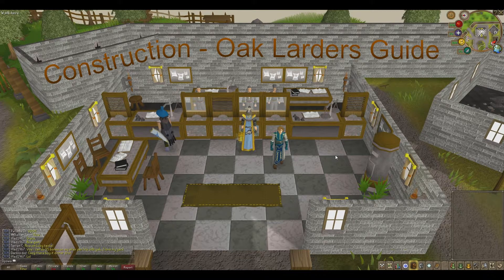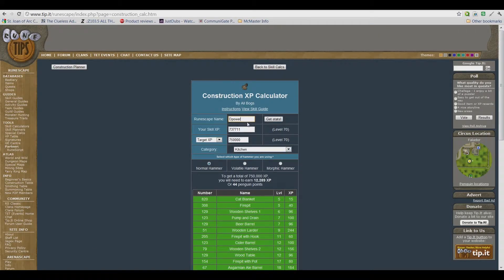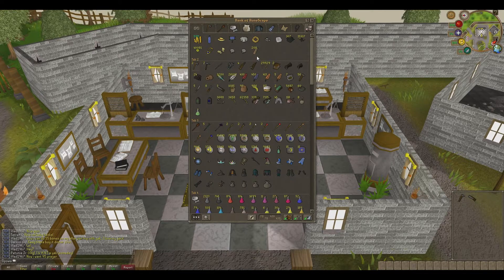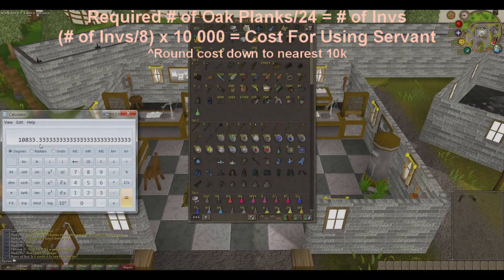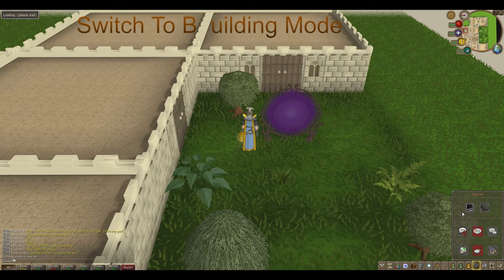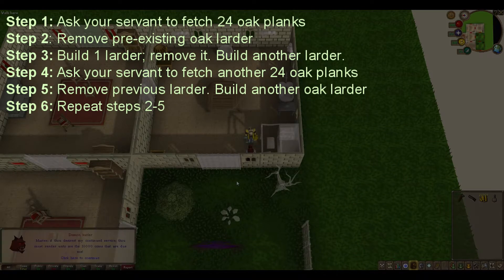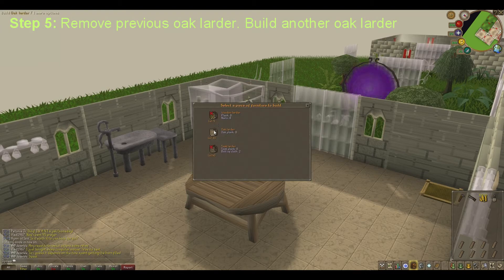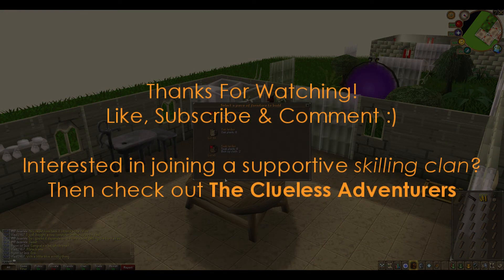[Construction] Oak Larders Guide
This is a RuneScape guide on how to train the construction skill using the oak larders method. Written summary found below...

Exp/Hr using Demon Butler + Normal Hammer = 208k

| Written Summary |

Requires 33 construction & a servant (demon butler)

Initial Inventory: Hammer, Saw, Money [Gp to pay Demon Butler] & a miscellaneous item to act as a placeholder

In Bank: Oak Planks

CALCULATIONS

Required # of Oak Larders x 8 = Required # of Oak Planks
Required # of Oak Planks/24 = # of Invs
(# of Invs/8) x 10 000 = Cost For Using Servant
^Round cost down to nearest 10k

~Teleport To House [1 earth, air & law]~

Step 1: Ask your servant to fetch 24 oak planks
Step 2: Remove pre-existing oak larder
Step 3: Build 1 larder; remove it. Build another larder.
Step 4: Ask your servant to fetch another 24 oak planks
Step 5: Remove previous larder. Build another oak larder
Step 6: Repeat steps 2-5